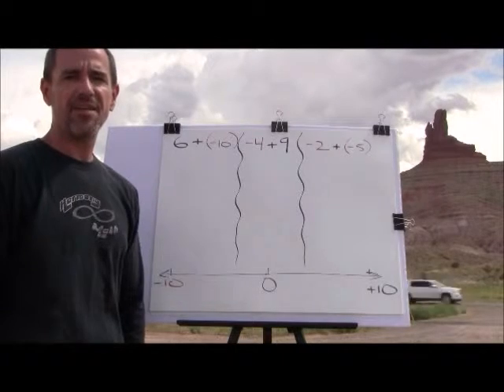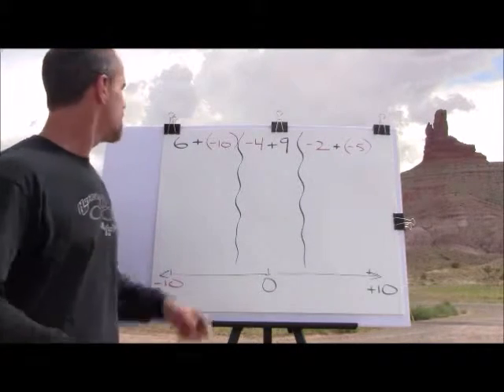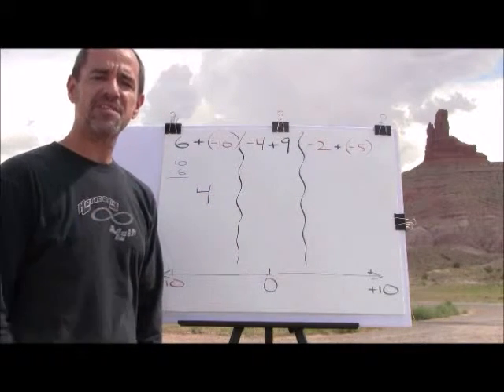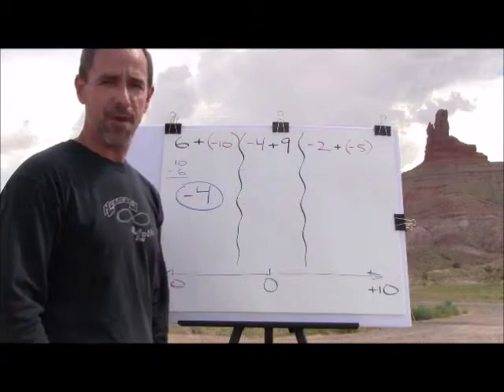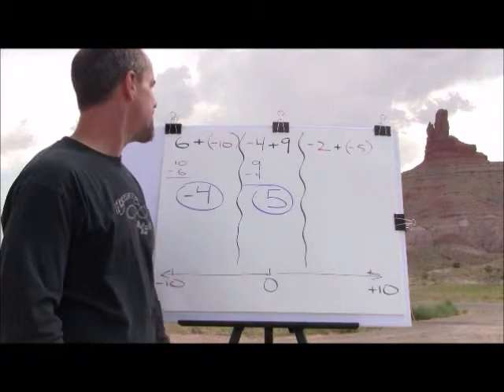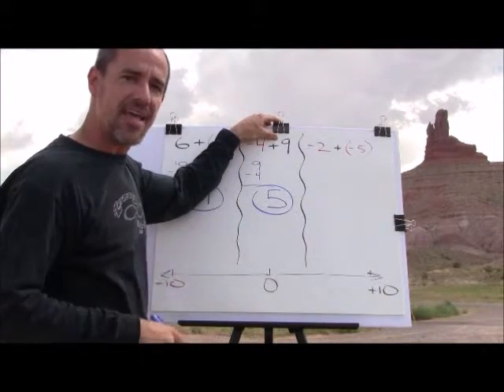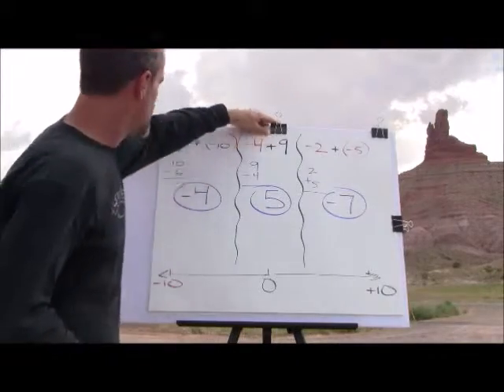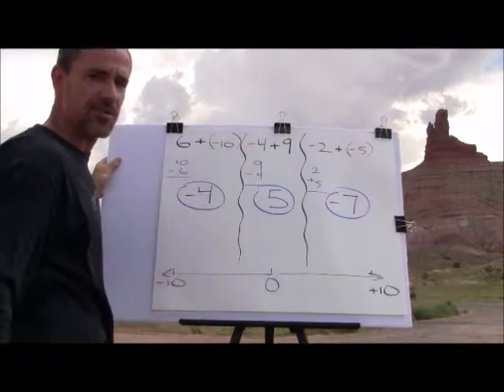Integers - How to Add Negative Numbers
Here are a couple of ways to help you do addition with negative numbers.